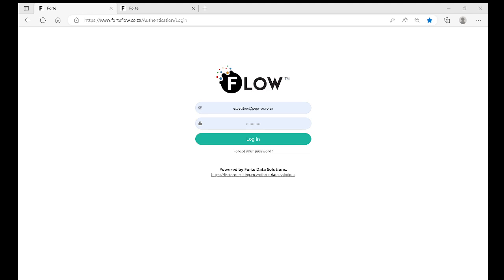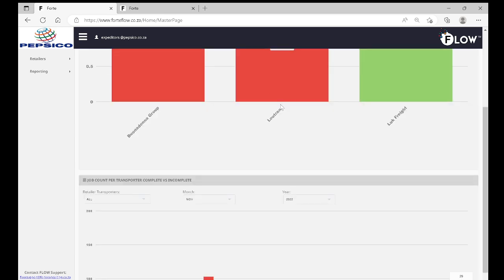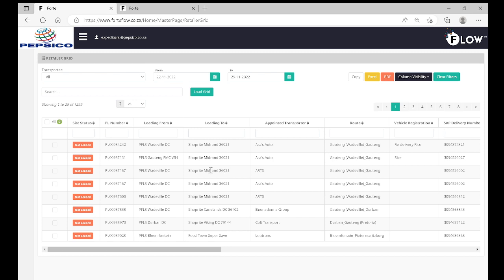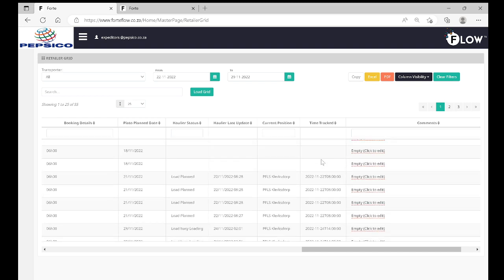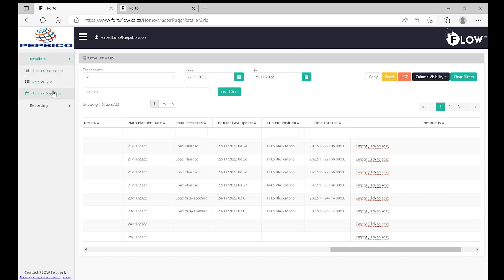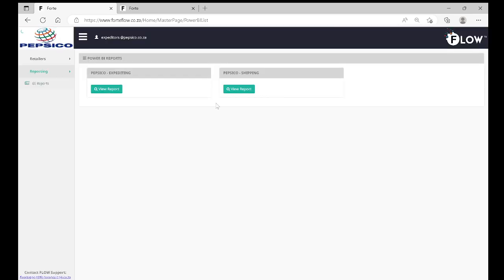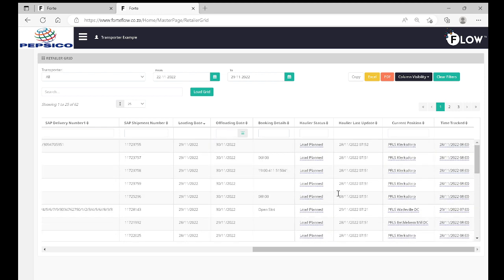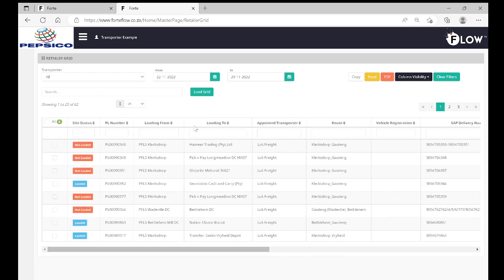FLOW portal I PEPSICO | Use-case